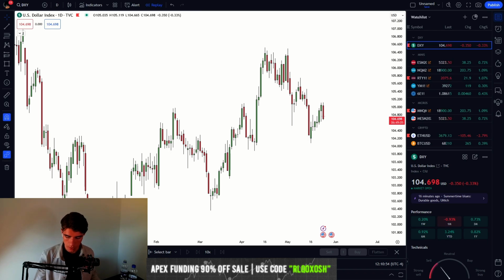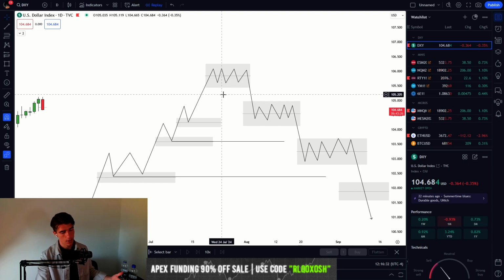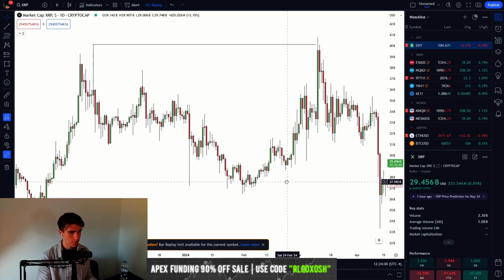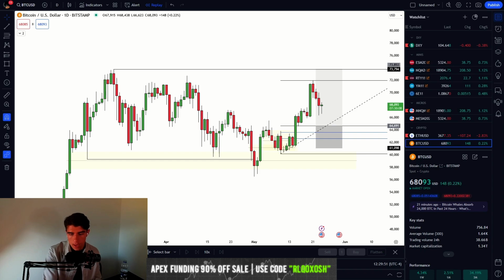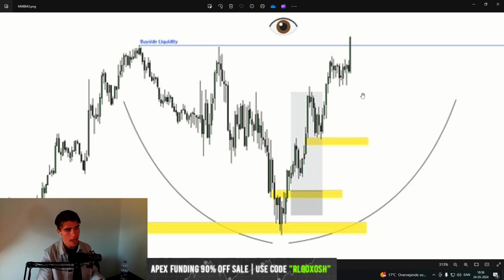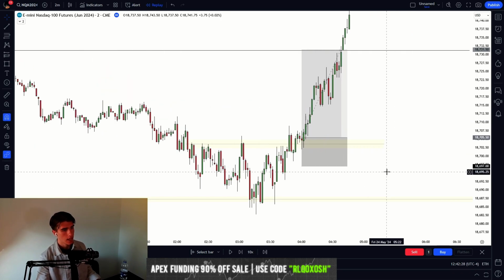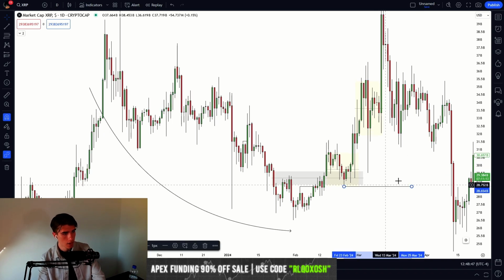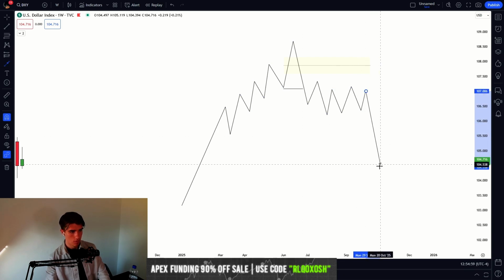Full ICT MMXM Guide | The Trading Secret To a High Winrate (Forex, Crypto & Stocks)